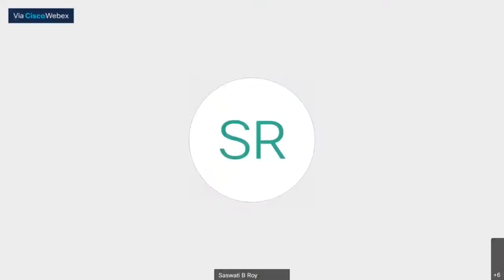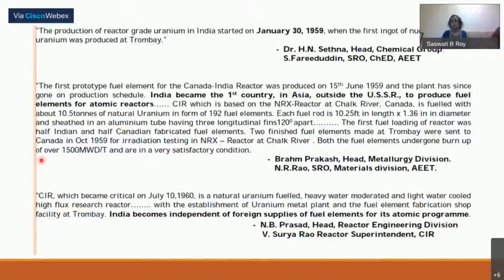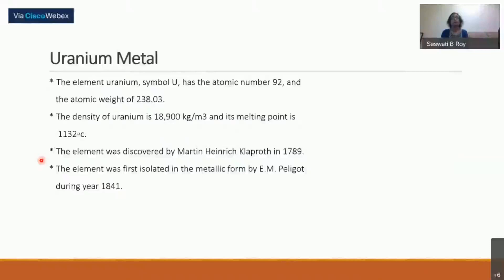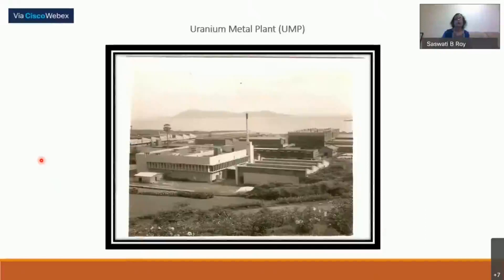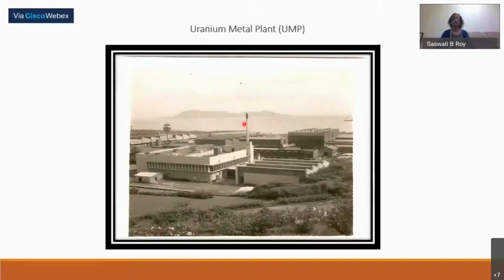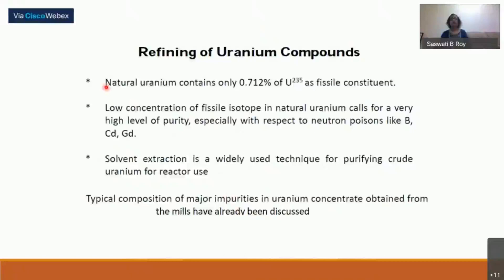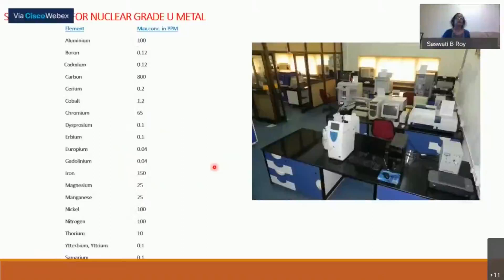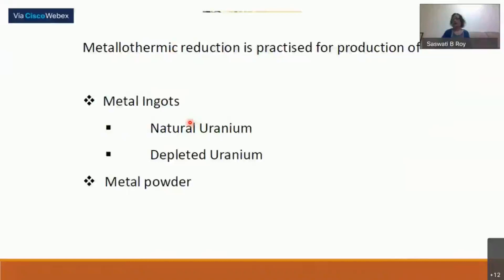L37 - Nuclear Fuel Cycle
Lecture by Dr. Mrs. S.B.Roy